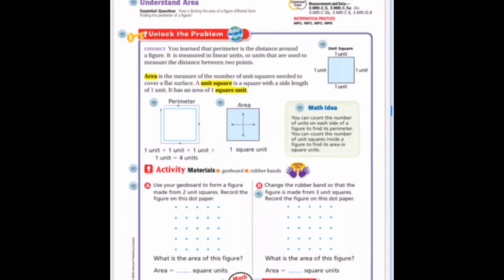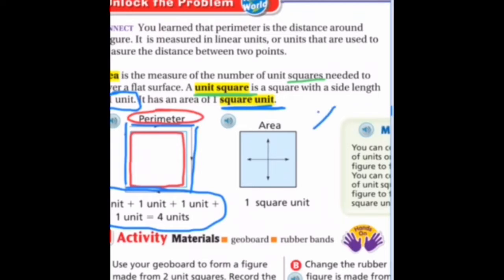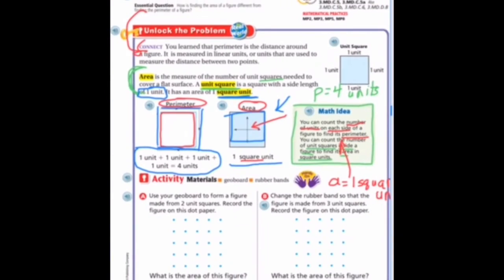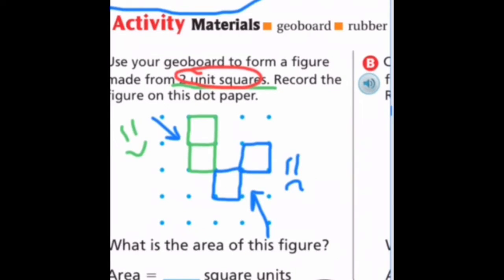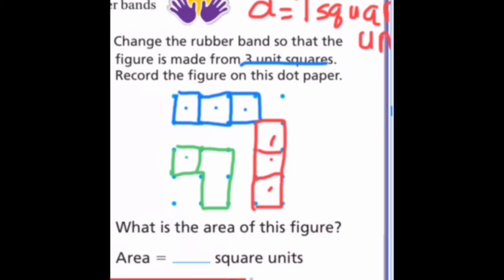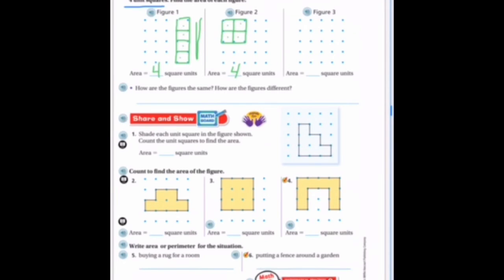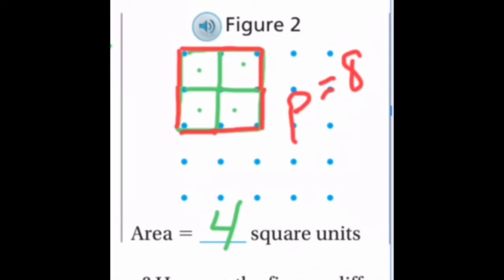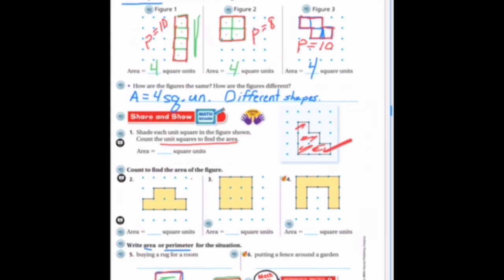Lesson 11.4 - Understand Area